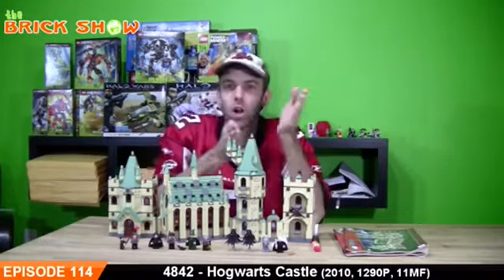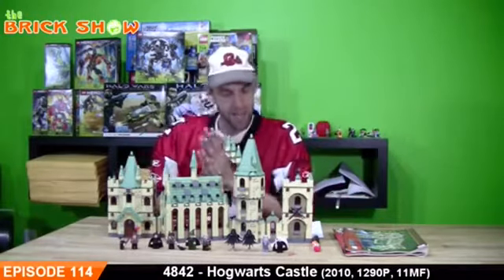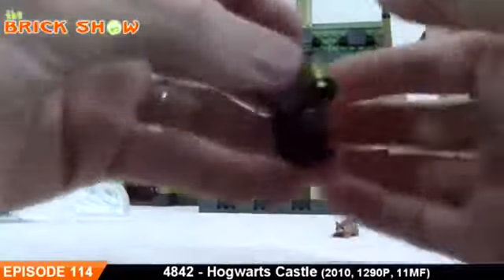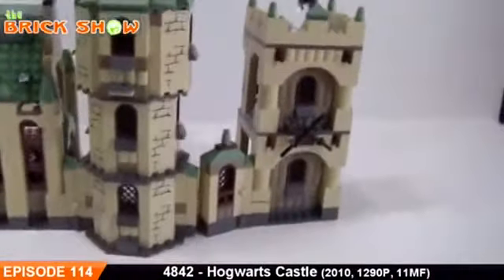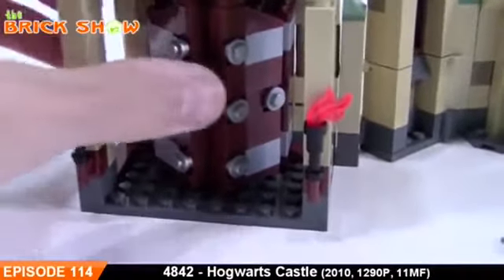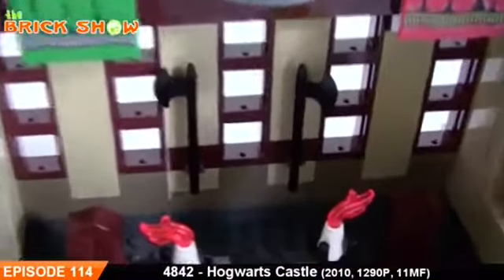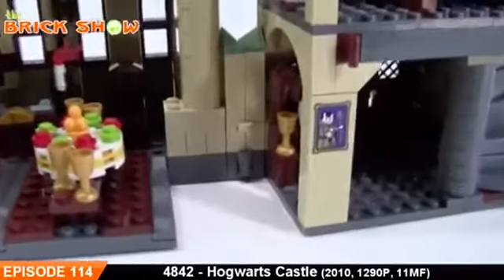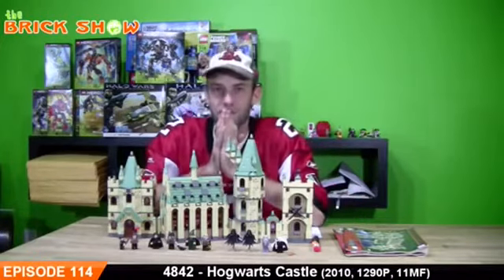(BRICK SHOW) LEGO Harry Potter Hogwarts Castle Review : LEGO 4842